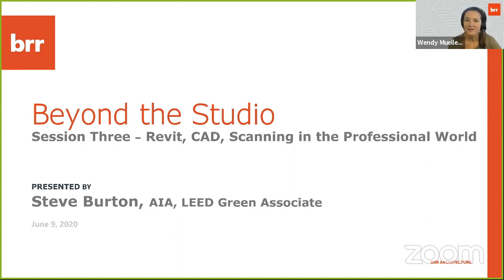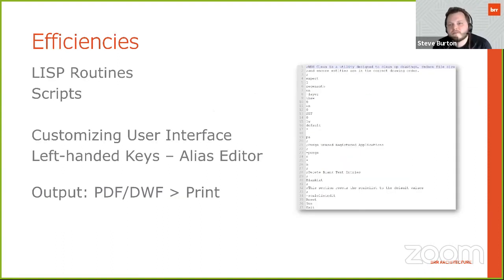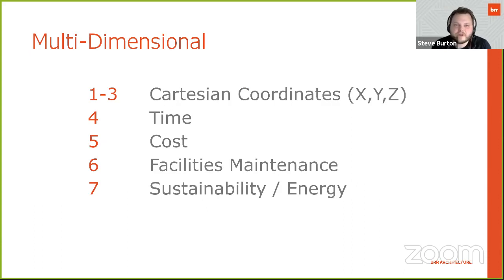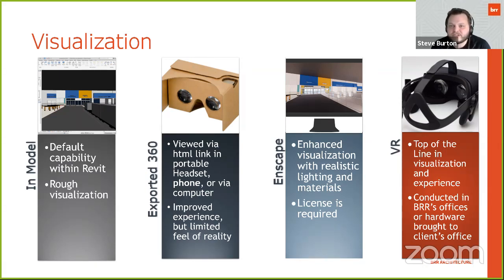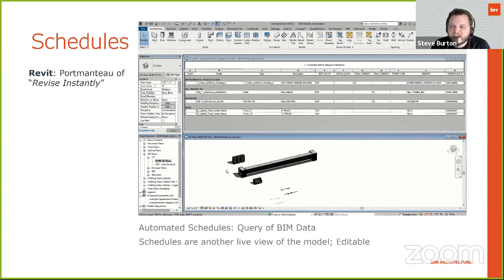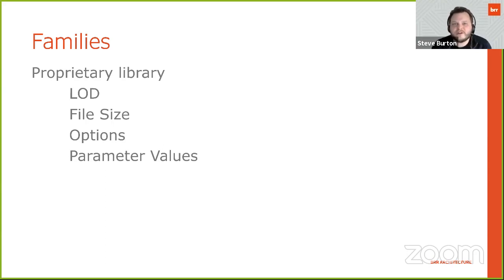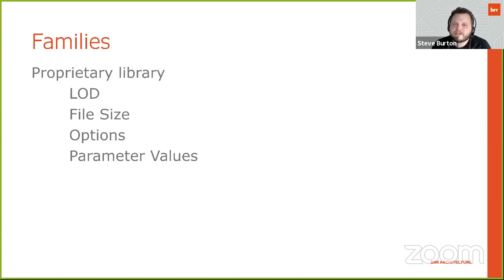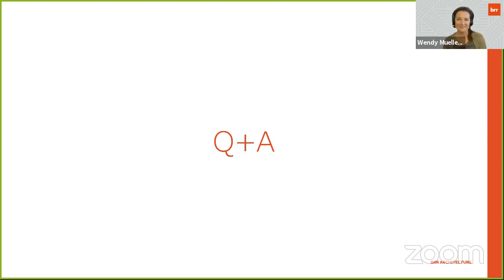Beyond The Studio #4: Revit, Cad, Scanning in the Professional World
Steve Burton explores REVIT, CAD and scanning. You will leave with new insights on how these tools support architecture and design work on a daily basis.